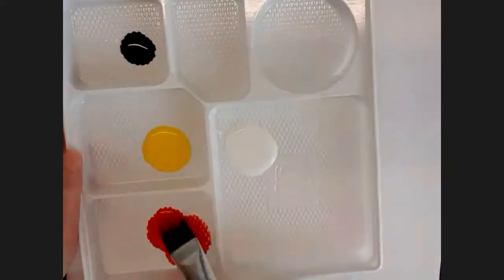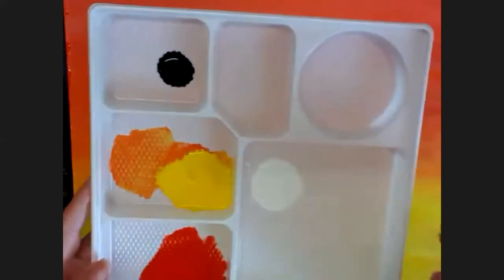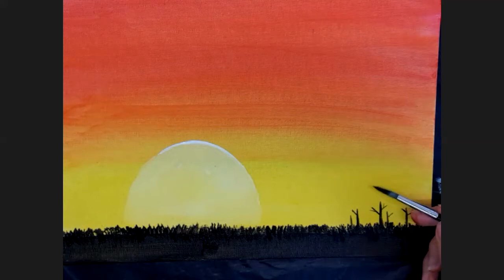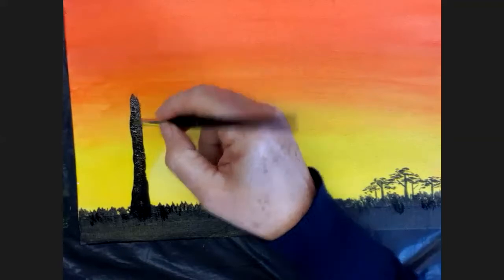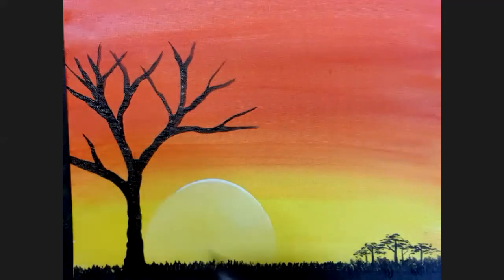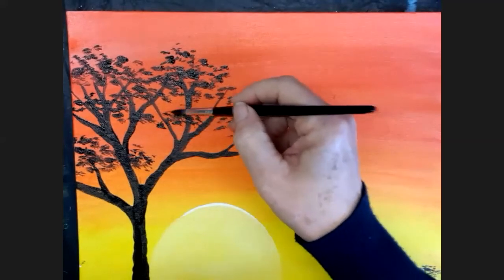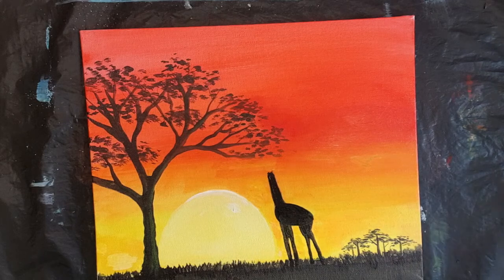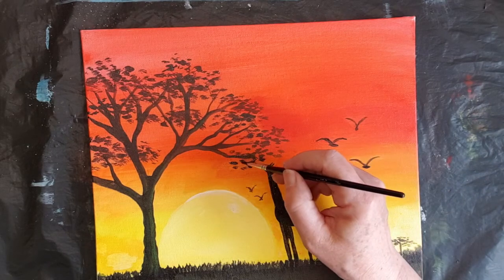African Sun BNT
A bright and easy acrylic painting for beginners.